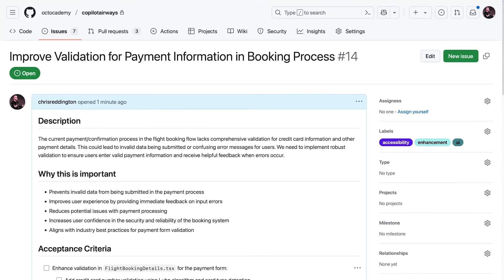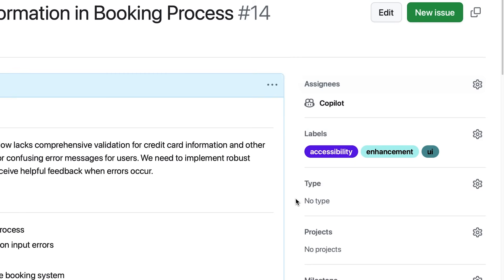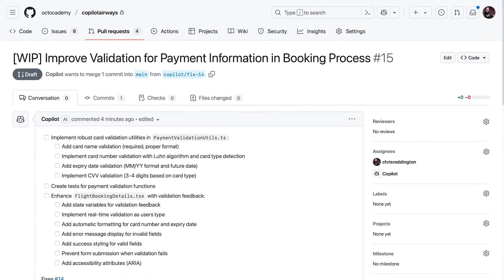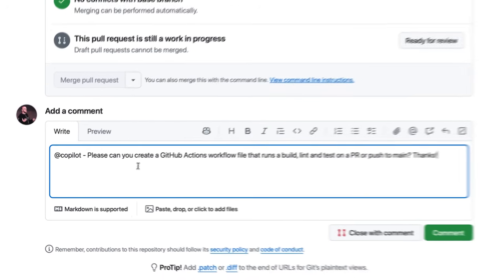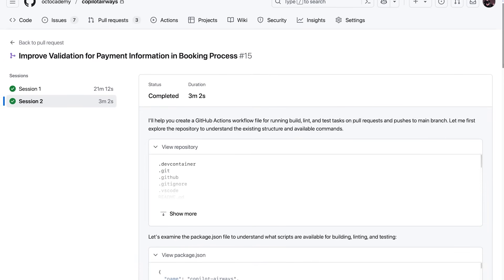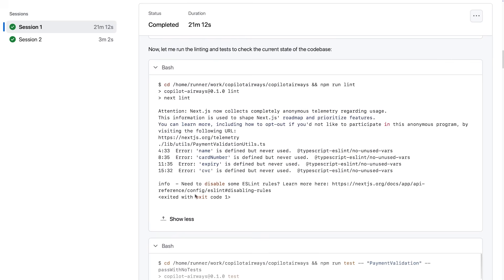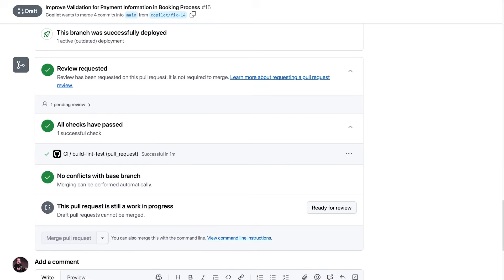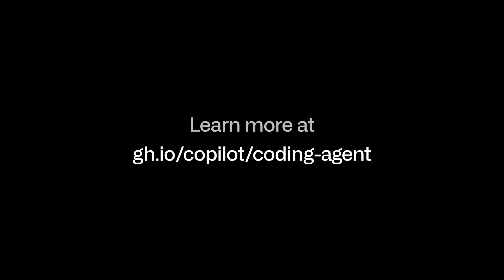The GitHub Copilot coding agent *NEW*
Assign issues to GitHub Copilot in the background, freeing you up for other tasks! This is how you can assign Copilot to a GitHub Issue for the app "Copilot Airways". Copilot acknowledges the work, and starts working on a pull request to make the changes.

▬▬▬▬▬▬  TIMESTAMPS ⌚  ▬▬▬▬▬▬

00:00 - The GitHub Copilot coding agent
00:07 - What is Copilot Airways
00:14 - Assigning Copilot the issue, and it creates a pull request
00:45 - Adding comments to the pull request for Copilot to iterate on
01:00 - See how Copilot approaches the problem
01:15 - Review the code before running GitHub Action workflows
01:26 - The end result
01:44 - Get started with the Copilot coding agent